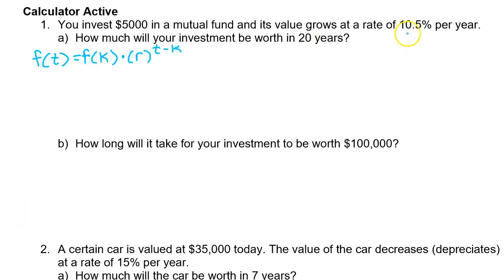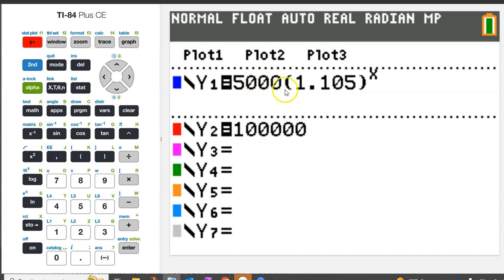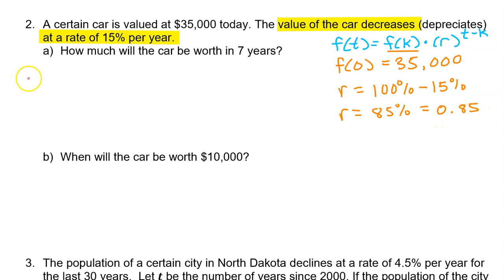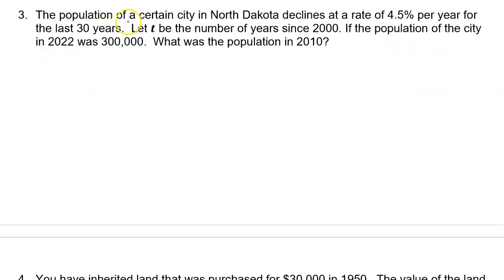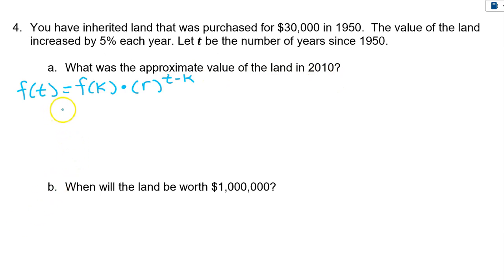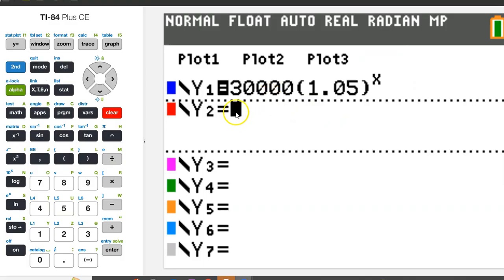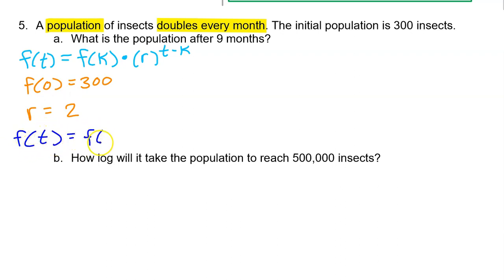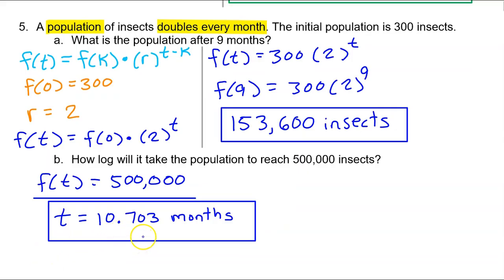2.2E - Exponential Growth and Decay [AP Precalculus]